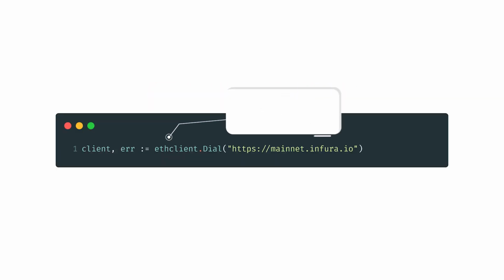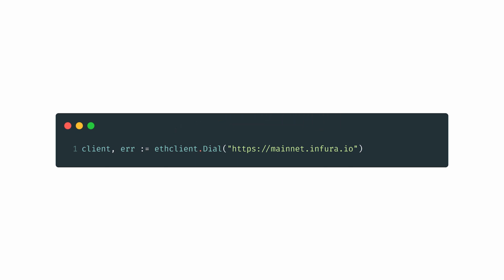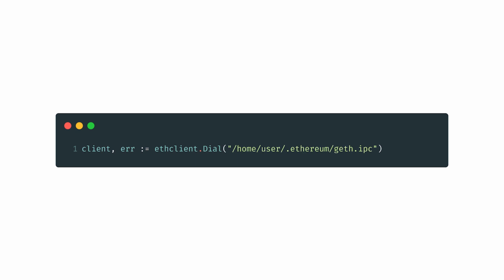GIST #001 - Connect To Ethereum With Go In Less Than 1 Minute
This is the first video in a new series called WTF Gists where I break down topics in about a minute or less. In this video I go over connecting to Ethereum using Go.